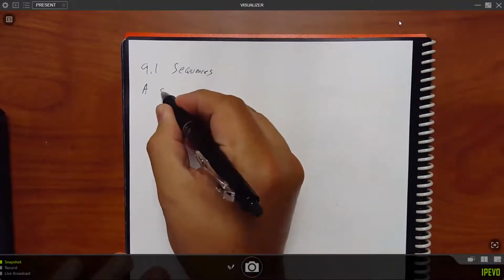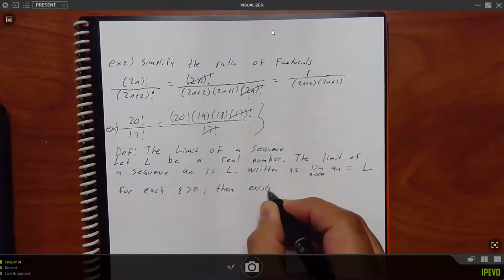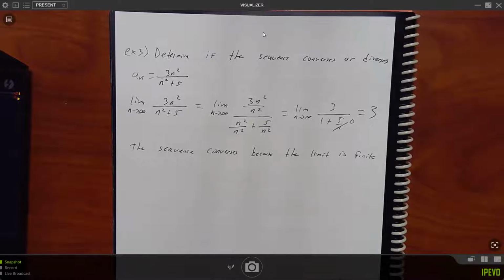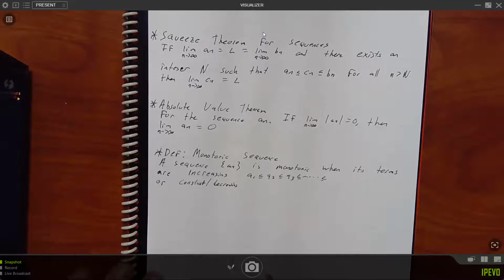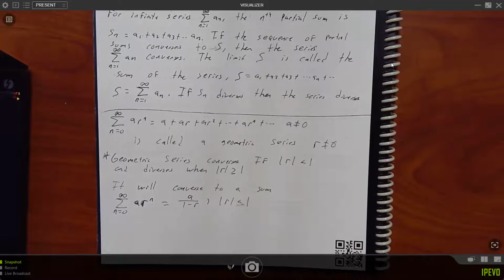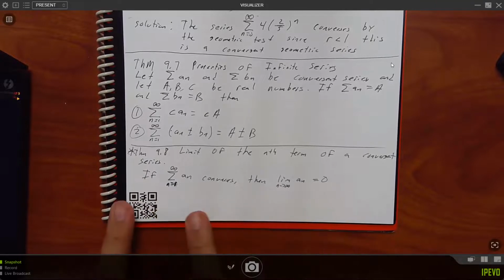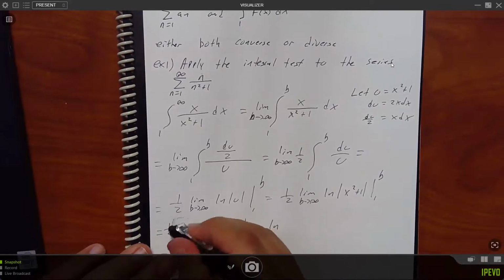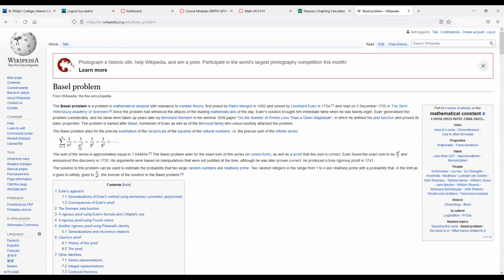Calculus 1 9.1-9.3